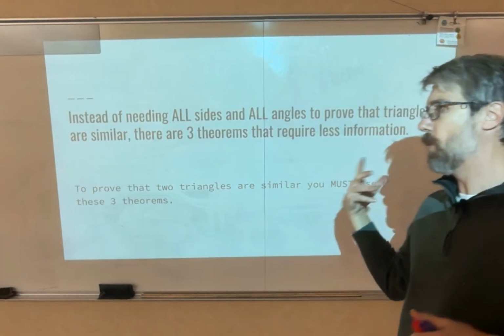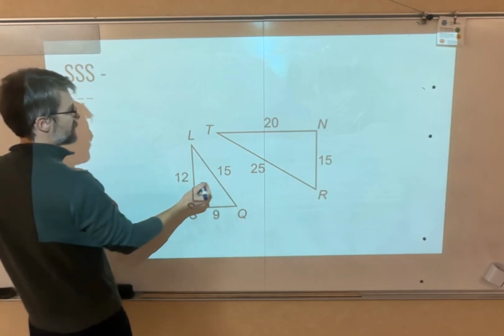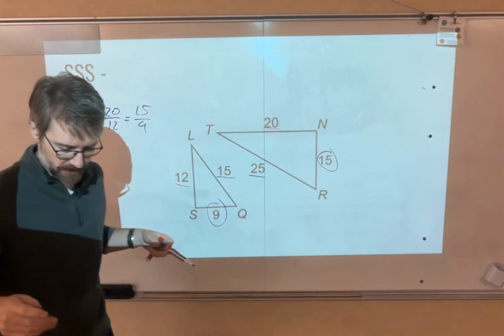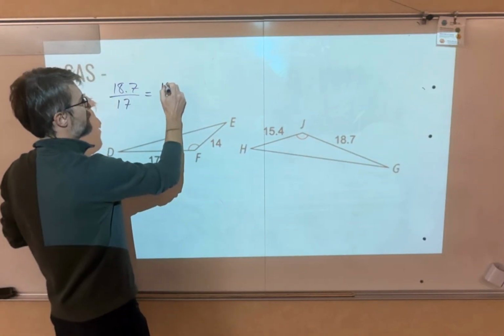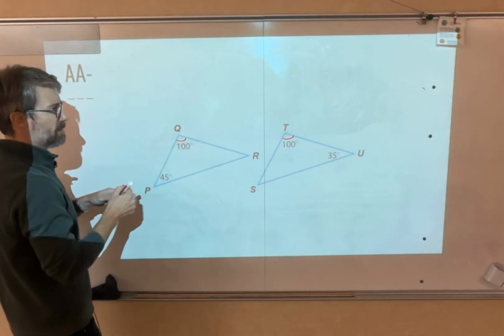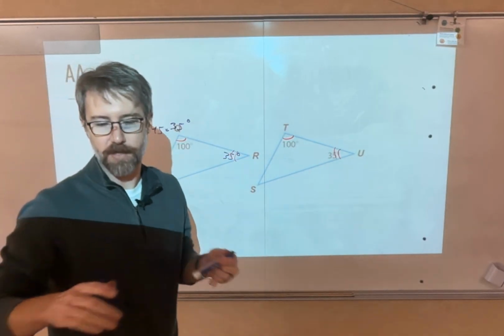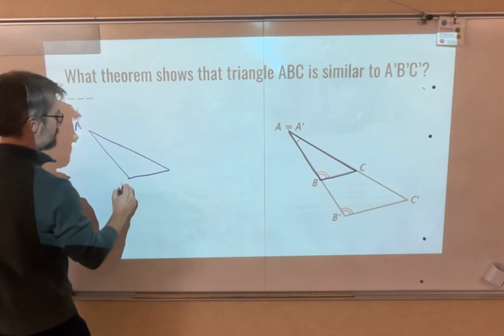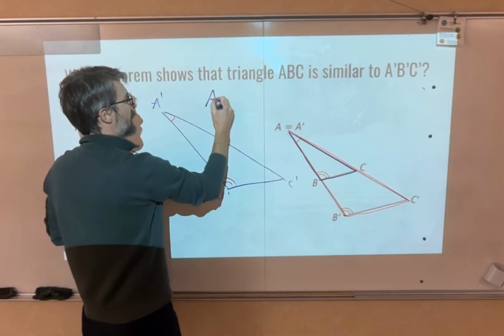7.3 Proving Triangles Similar Theorems - Geo